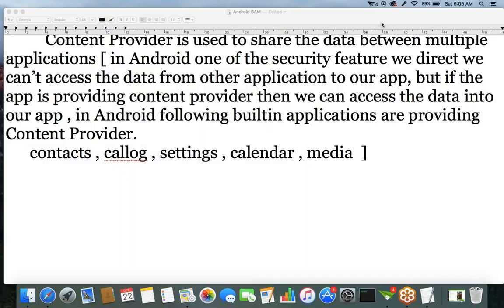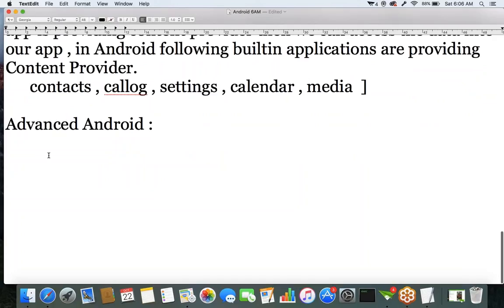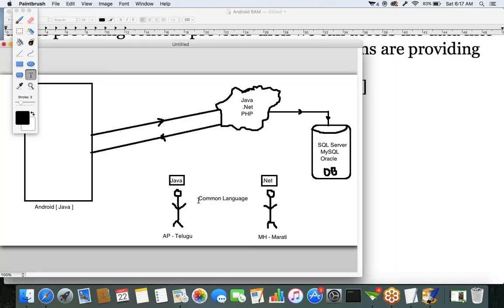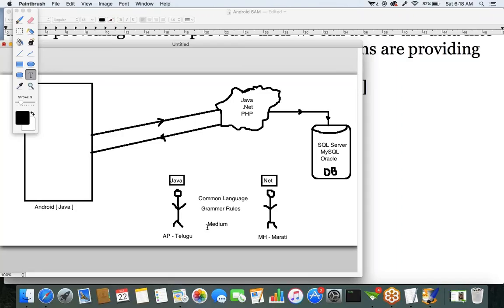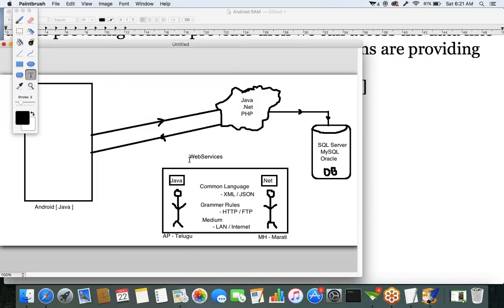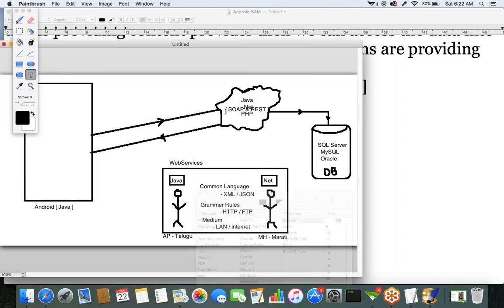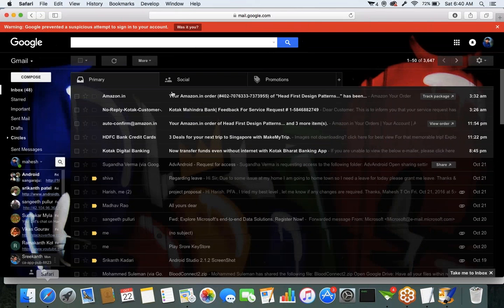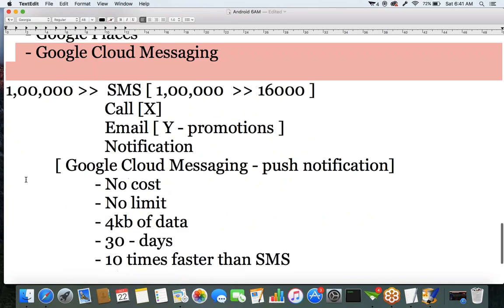Android Components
In this video we will learn about Android Components.